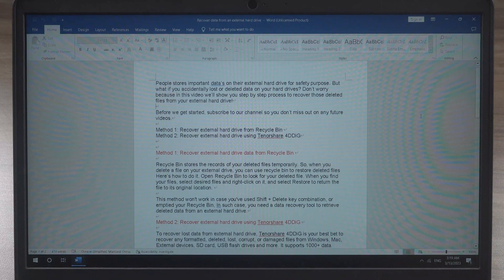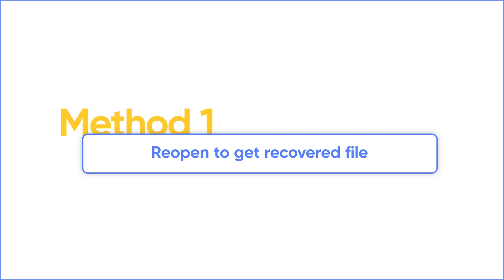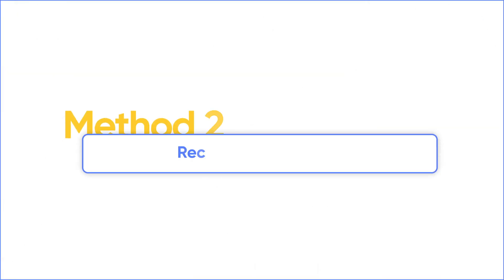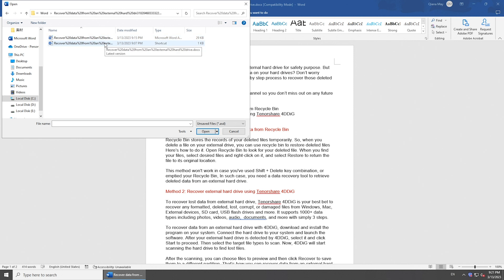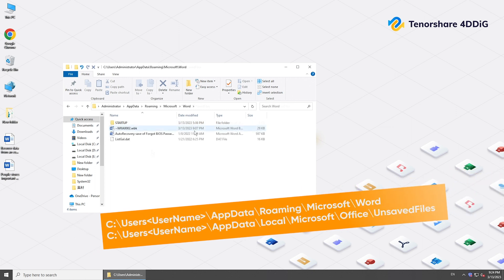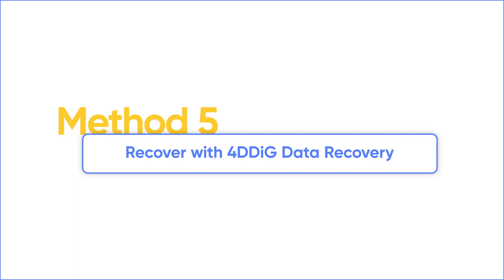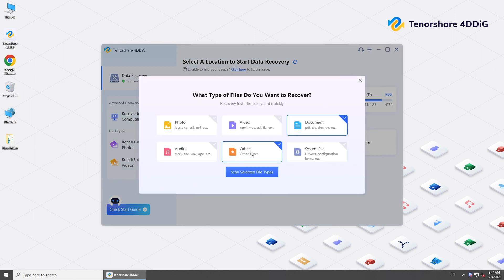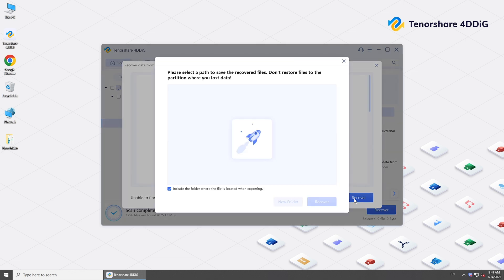5 Ways - How to Recover Unsaved Word Document 2023 [Tested]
Computer or Microsoft Word just crashed but didn't save your editing Word document? Or just wrongly click Don't Save when close Word? How to recover unsaved Word document? Here are 5 methods. Try 4DDiG

📌Timestamps:
00:00 Intro
00:26 Method 1: Reopen Word to get recovered document
00:51 Method 2: Find unsaved Word documents
01:29 Method 3: Recover Word document not saved from temporary files or backup
01:51 Method 4: Restore Word document from Recycle bin
02:08 Method 5: Recover Word document with 4DDiG

📎Related Article:
How to Recover Deleted Word Documents Free in 2023